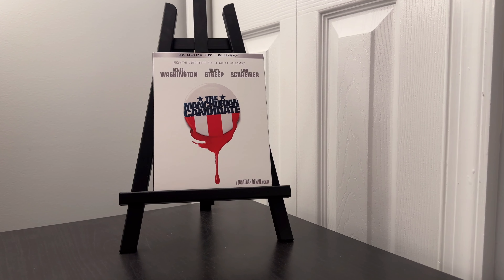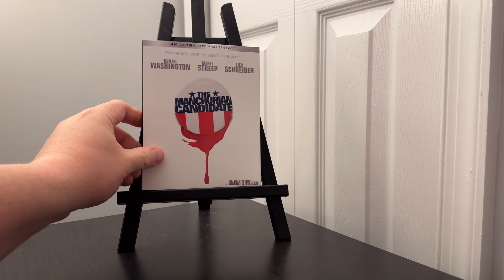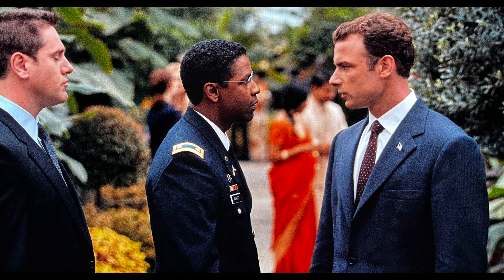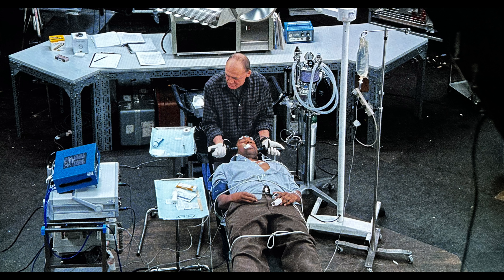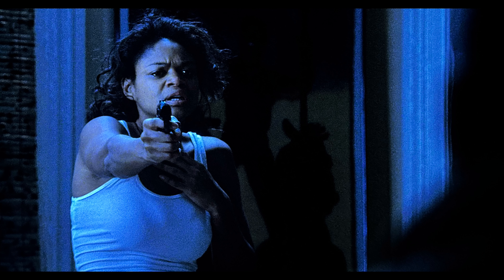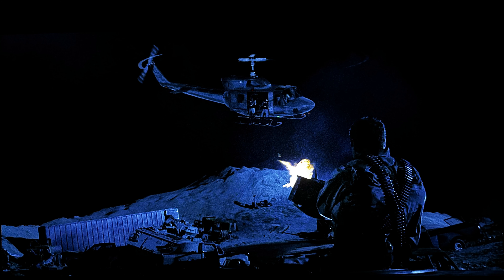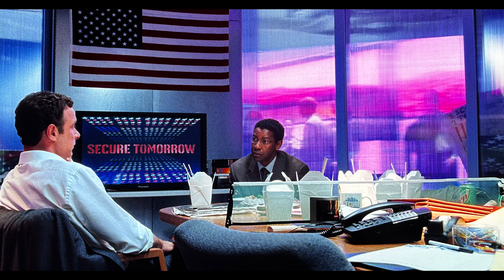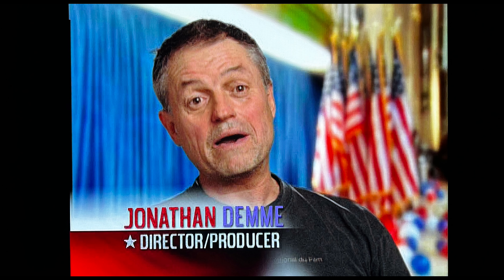The Manchurian Candidate (2004) 4K UHD Blu-ray Review!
The Manchurian candidate is now on 4K, here is my review!

Equipment Used for disc reviews:

4K Player: OPPO UDP 203